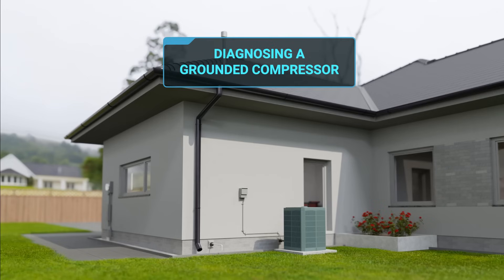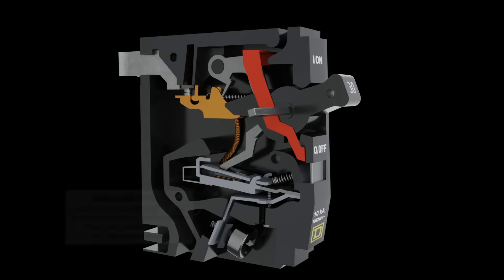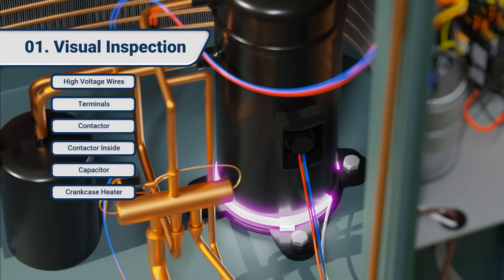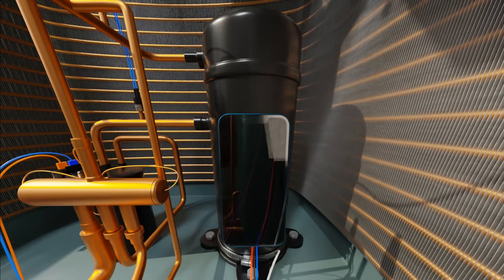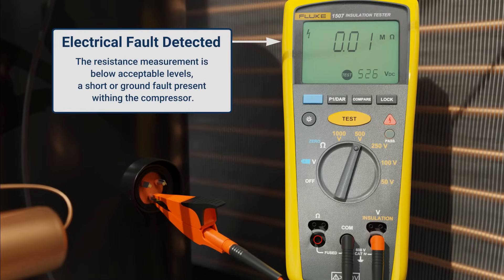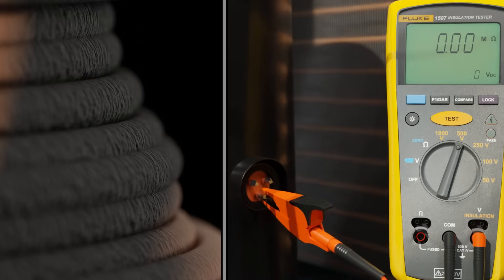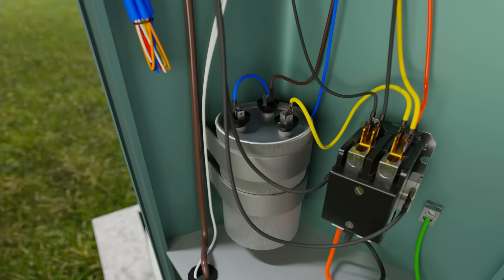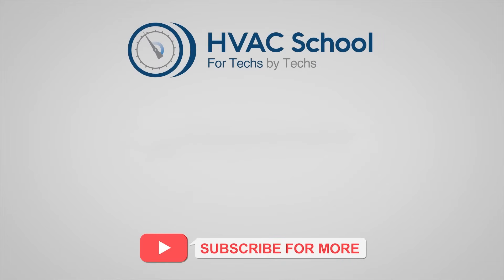Diagnosing a Grounded Compressor 3D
This 3D video will show the process of diagnosing a grounded compressor in a split residential HVAC system using isolation diagnosis. We may also call these compressors “shorted to ground.”

When you find a tripped breaker, avoid resetting it; it may be tempting to reset the breaker and see what happens, but the breaker is tripped for a reason; closing the circuit again may cause the overcurrent condition to create a major arc or spark. Shorts at the compressor may also cause carbon and acid to enter the refrigerant and contaminate the system.

Our diagnosis should start off with a solid visual inspection of high-voltage wires, terminals, contactor, capacitor, crankcase heater, breaker, and disconnect. At this time, we must take extra care to note wire rubouts or abrasions, signs of arcing, and loose connections.

Then, we’ll inspect the compressor leads and terminals, wearing appropriate PPE. Before removing the compressor wiring, take a picture of the terminals so that you can remember how the compressor was wired when it’s time to put it all back together.

With the wires pulled off, you can measure the resistance to ground at each terminal with a megohmmeter, using the suction or discharge line as your ground. The quality of the reading will depend on the quality of the meter you use. Low resistance values indicate a short, though a short may also be present even if your resistance values are within the acceptable range.

Abrasions and black stains on the windings are also signs of a short. However, stains may also contain enough carbon to insulate the shorted area, causing a regular resistance reading. When high voltage is applied, the low resistance will show up when reading in the megohm scale.

If you have evidence that the compressor is shorted to ground, you can isolate the compressor by taping or plugging the terminals so that they don’t touch anything. Then, you can reassemble the unit and run it without the compressor. If the breaker doesn’t trip, and everything runs correctly, you can be sure that the compressor is grounded. If the breaker still trips, then you can confirm that a grounded compressor is not the issue.